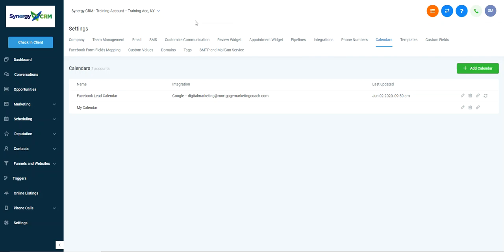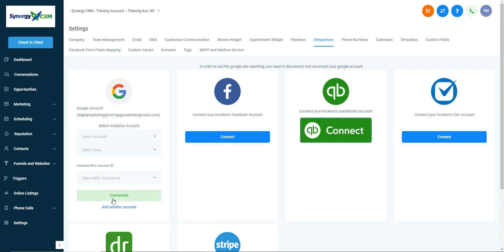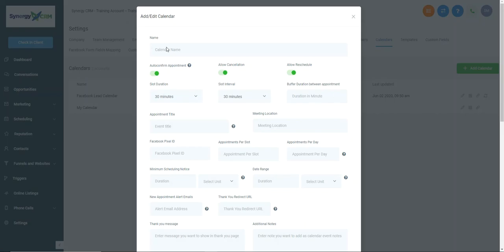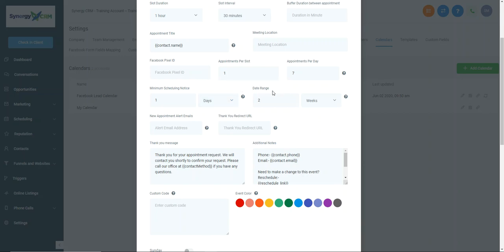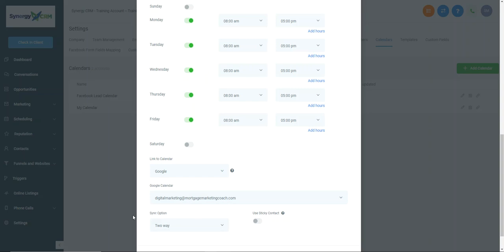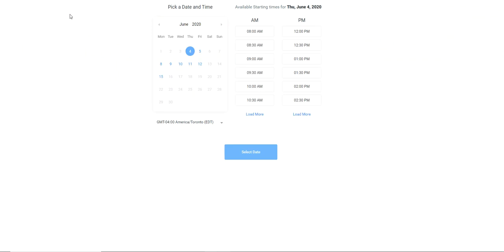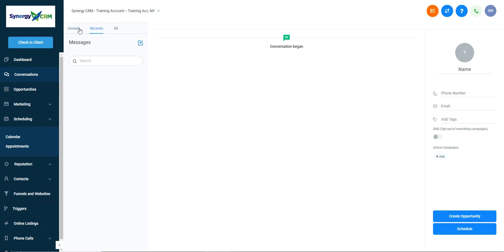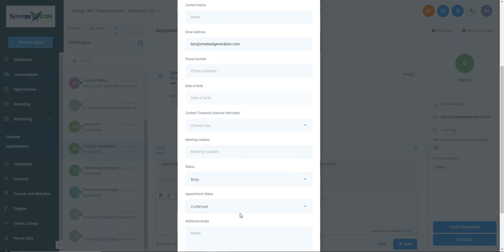How to set up your scheduler within the Synergy CRM